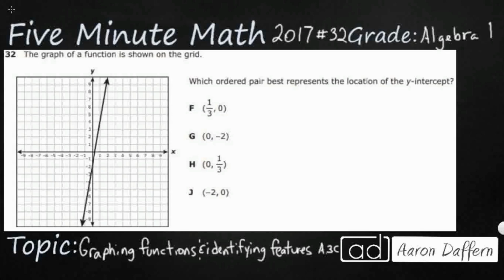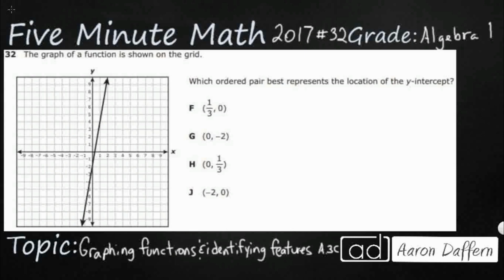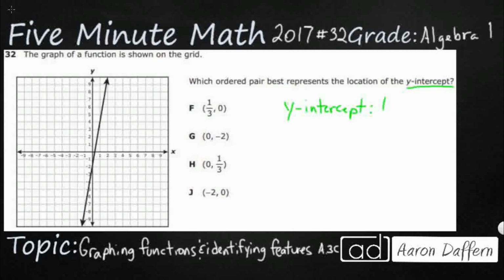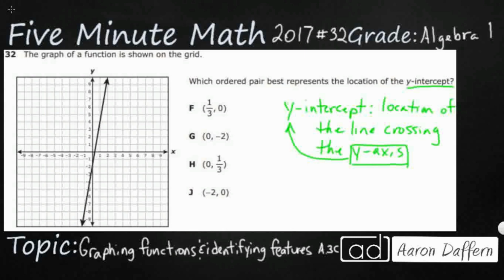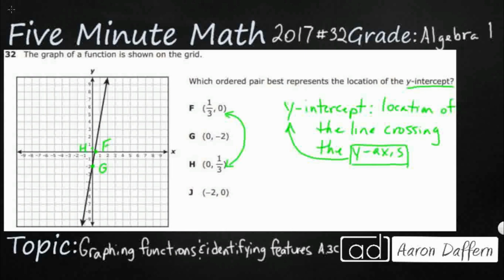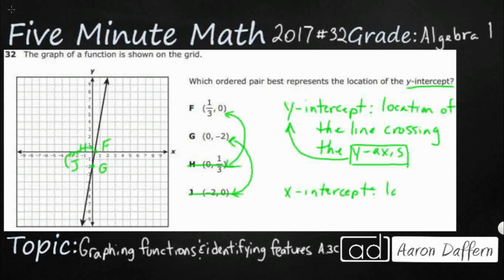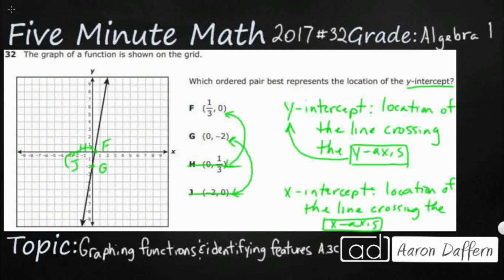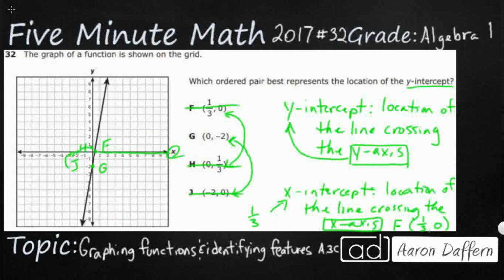Algebra 1 STAAR Practice Graphing Functions and Identifying Features (A.3C - #5)